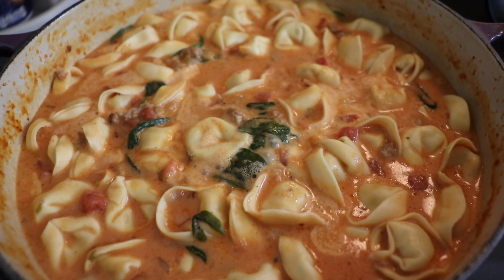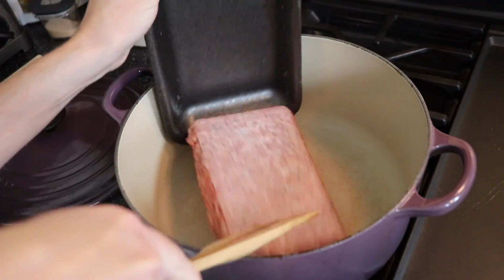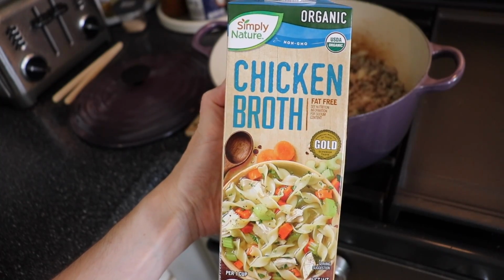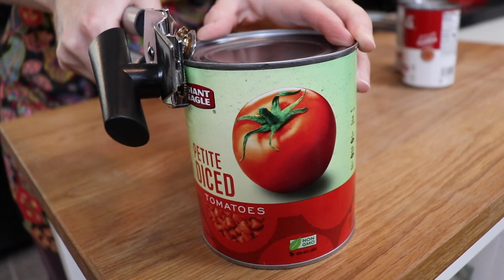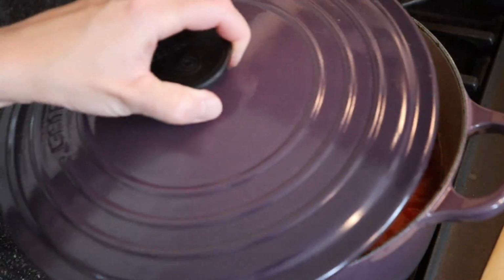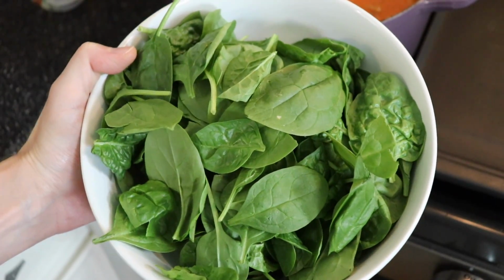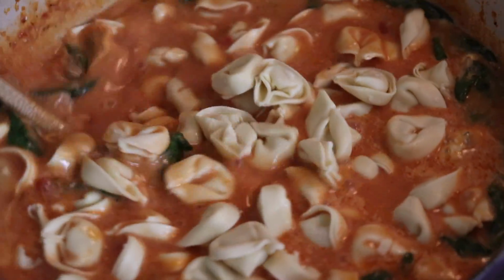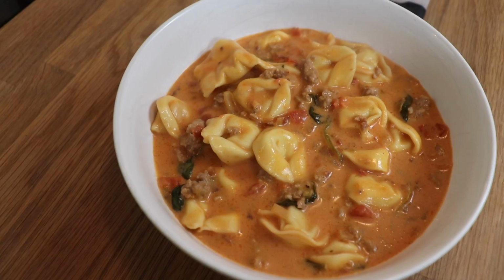Creamy Tortellini Soup | Easy One Pot Dinner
Creamy Tortellini Soup is a fast, simple, and FLAVORFUL weeknight dinner idea!  This recipe is perfect for the fall and winter seasons.  Hope you love it!

Creamy Tortellini Soup (adapted from plainchicken.com)
1 lb. sweet italian sausage
1 onion, diced
32 oz. chicken broth
28 oz. can petite diced tomatoes with juices
2 cans tomato soup
8 oz. chive and onion cream cheese, softened
3 c. (loosely packed) fresh spinach leaves
20 oz. pkg. (family size) cheese tortellini

In a Dutch oven over medium high heat, brown the sausage with the onions until the sausage is cooked through and the onions have softened.  Add the chicken broth and use a wooden spoon to stir and scrape any brown bits of sausage from the bottom of the pan.  Add the diced tomatoes and tomato soup.  Bring to a boil.  Reduce heat to low, cover, and simmer for 20 minutes. Stir in the cream cheese.  Add the spinach and tortellini.  Stir to combine.  Cover and simmer for another 5-10 minutes. Serve with crusty bread, if desired. ENJOY!

Theme song written and recorded by my talented husband!